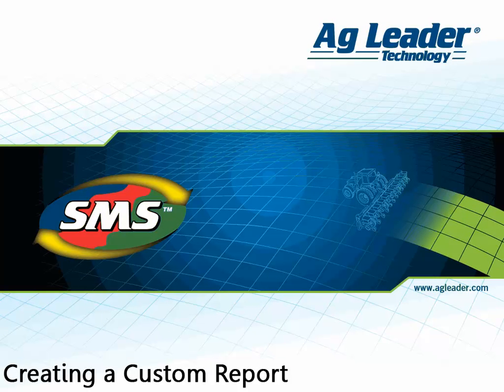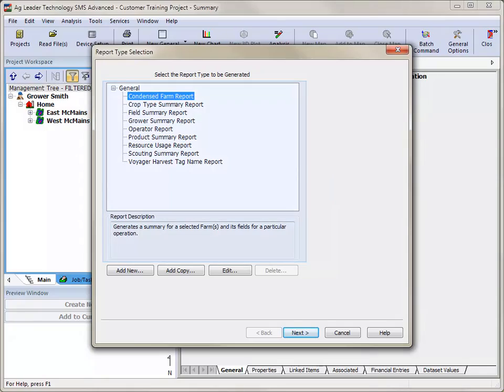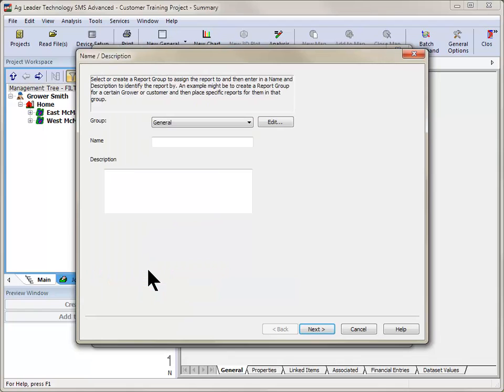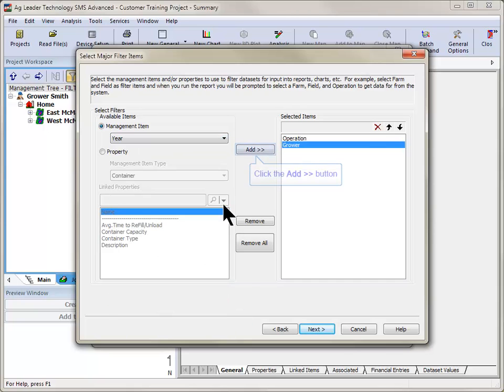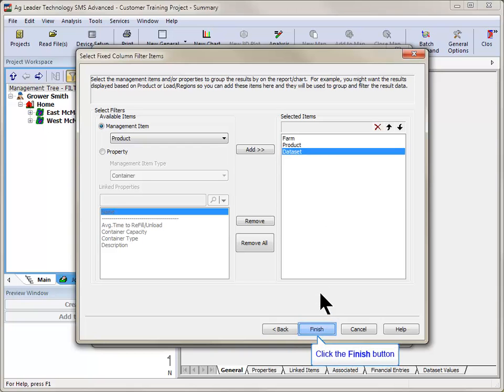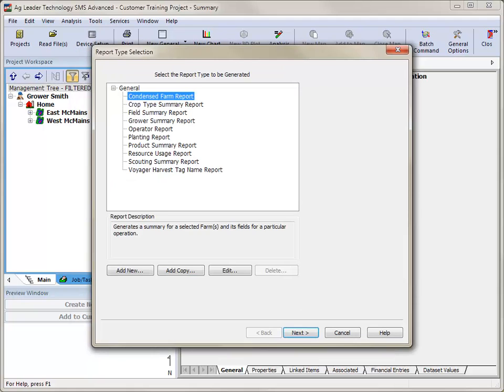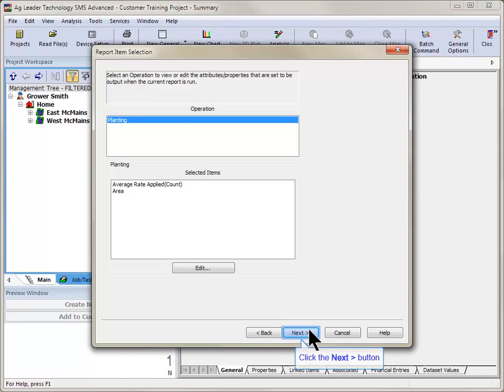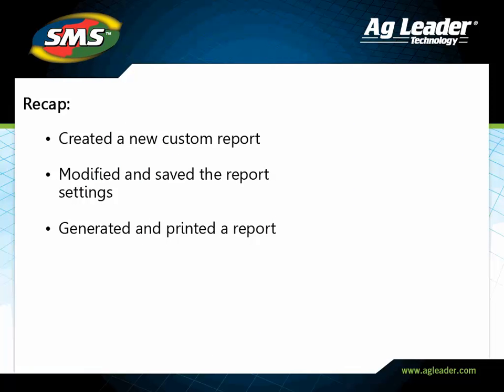SMS™ Creating a Custom Report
Learn how to build custom reports using the SMS Advanced Desktop Software.